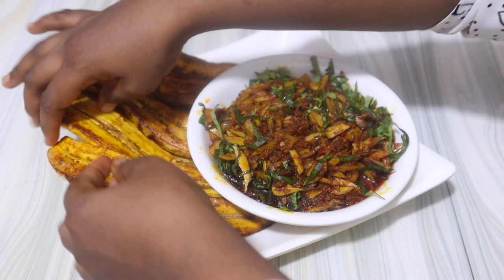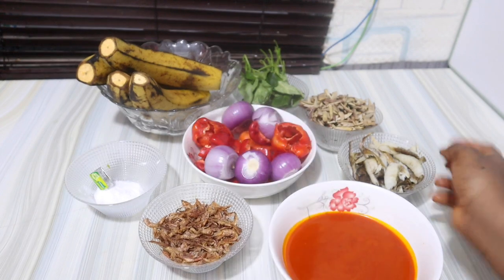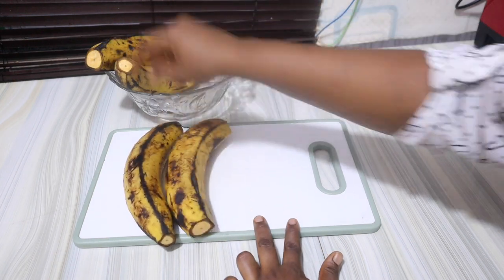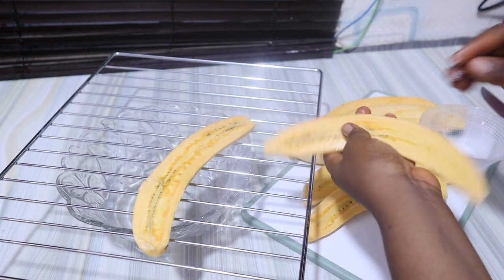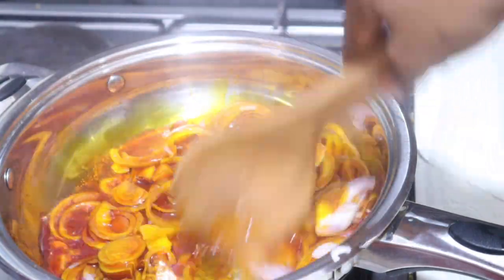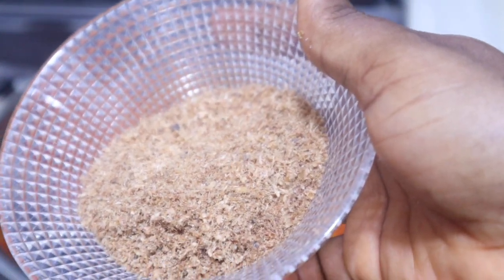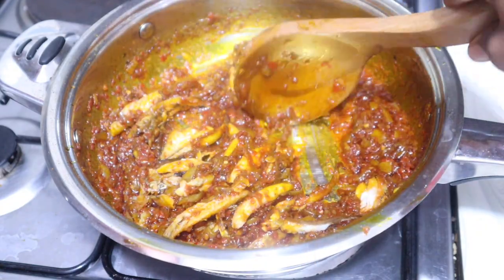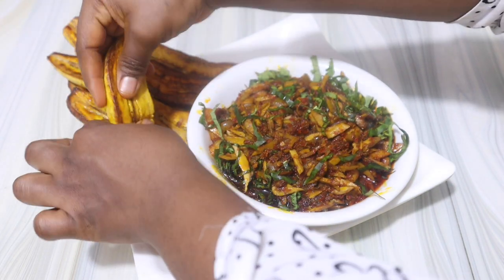Ugba Recipe: How To Make Ugba Sauce and Roasted Plantain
Ugba or ukpaka sauce with roasted plantain or yam is one food a Nigerian man can't resist especially a man from the Igbo tribe.

It has this earthly aroma and taste that you can't resist and packed with delicious and healthy goodness.

In this video , i will take you through the steps on how to prepare yours at home. It tasted so good!

Ingredients
Ripe plantain
Palm oil
Ugba/Ukpaka
Utazi leave
Bell peppers
Scotch bonnet peppers
Onion
Stock cubes
Crayfish
Smoked fish

Thank you all for your love and support. Am super grateful.